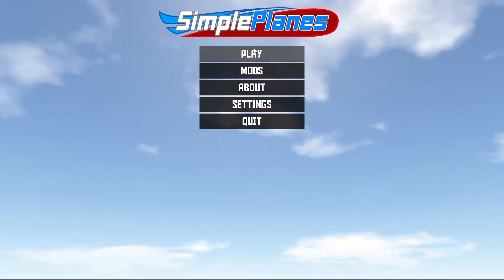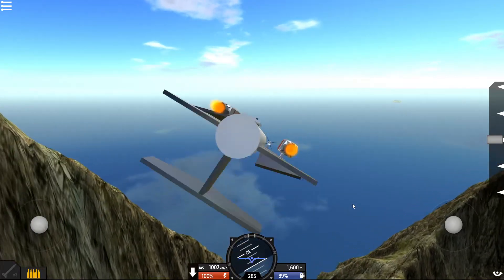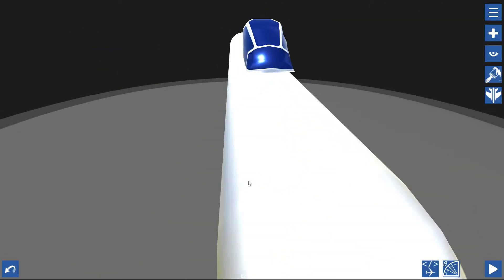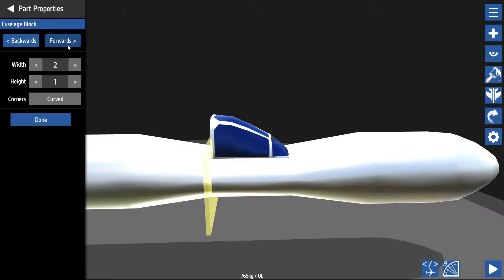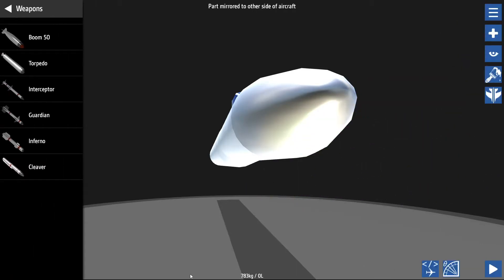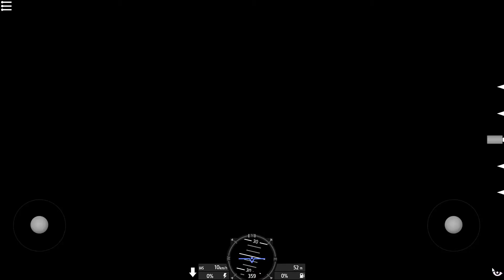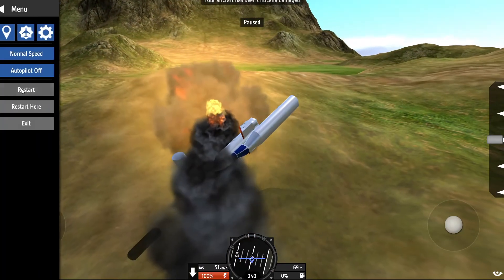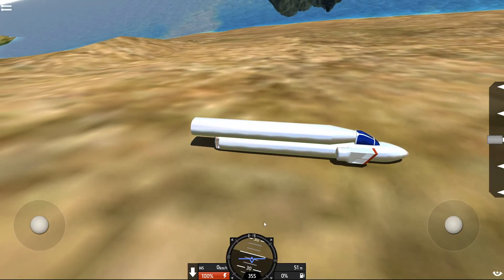Episode 1: The Fuselage. Playerk builds a fuselage for the new series is Simple Planes.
As the title says, I am starting a new series because our beloved Thorium + Calamity playthrough game saves have been deleted. So we are doing this now, building an multirole fighter, and building different sections(wings, fuselage, weapons, etc..) to make a good fighter. Links to Simple Planes and Discord here: